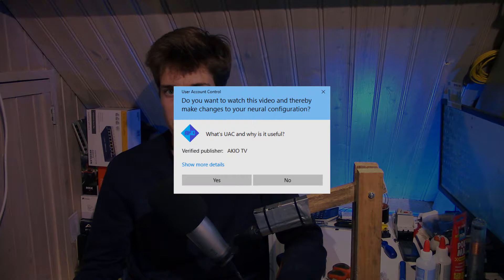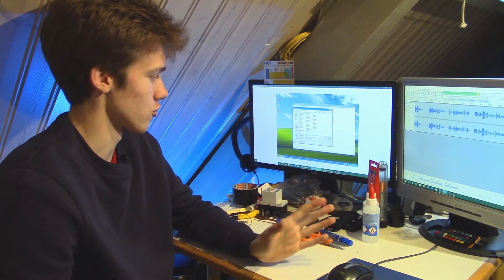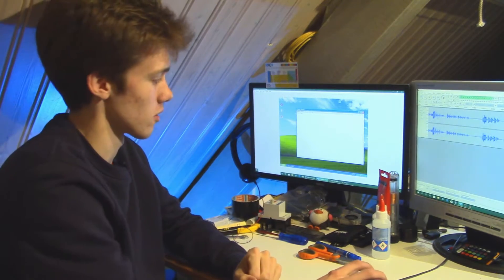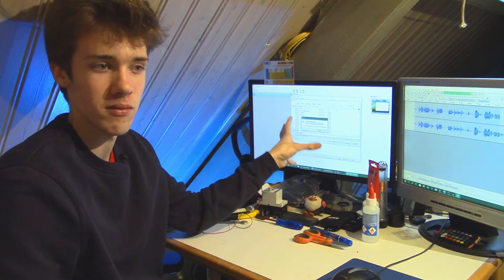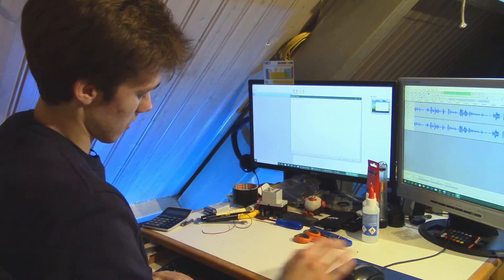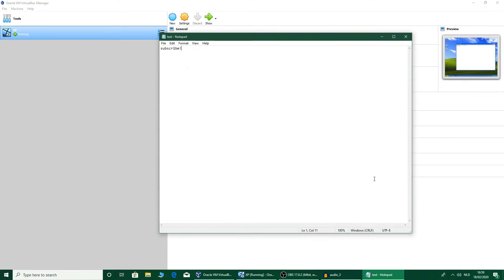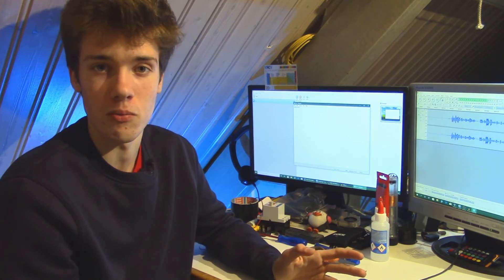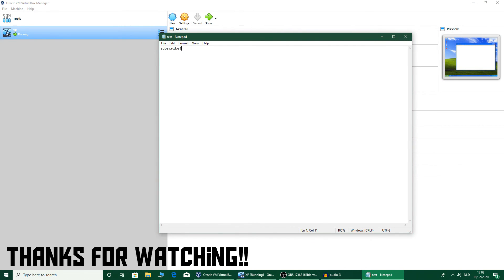What's UAC, and why is it useful? (AKIO TV)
UAC or user account control is a security measure found in the Windows operating system. To some it may be annoying, but the value it adds must not be underestimated.